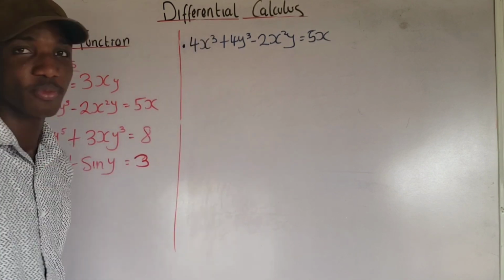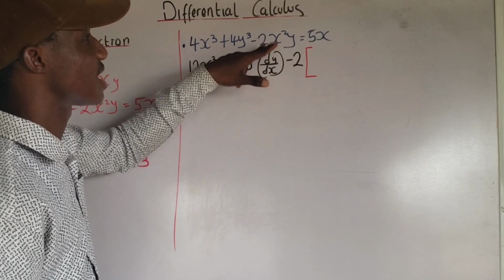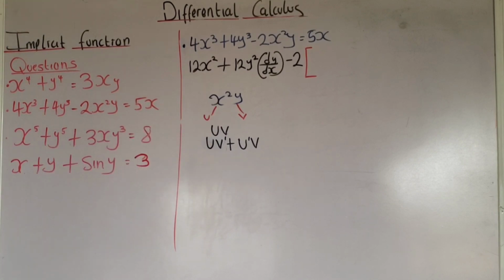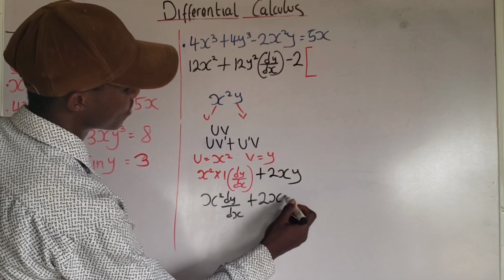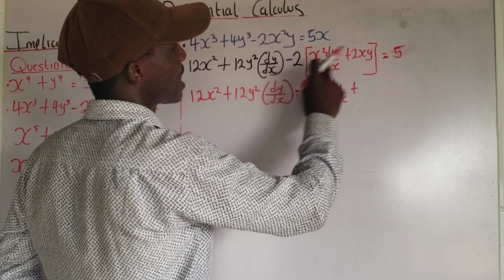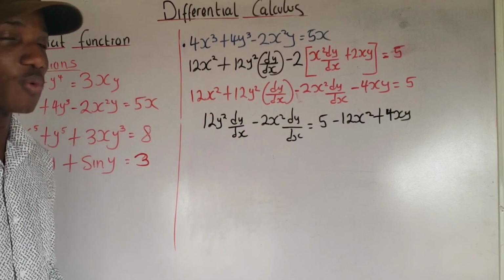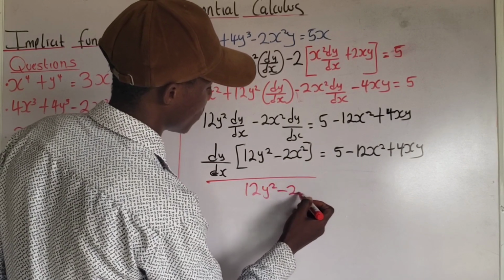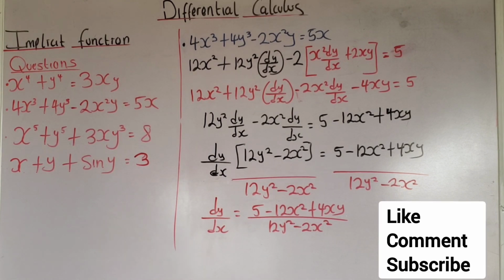Implicit Differentiation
In this video you are going learn how to find the derivative of an implicit function step by step